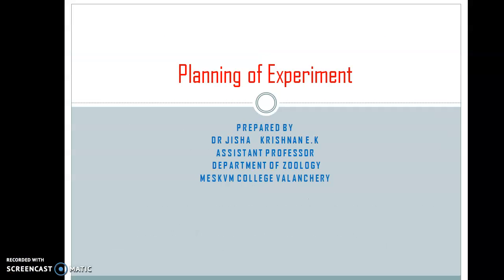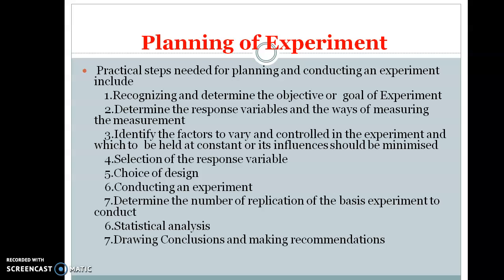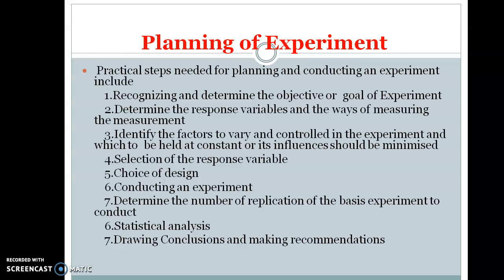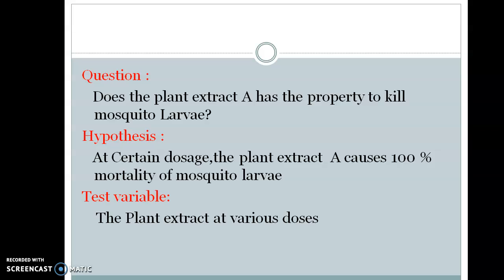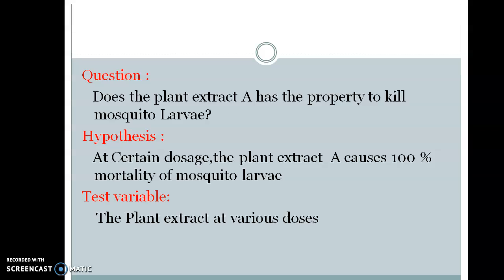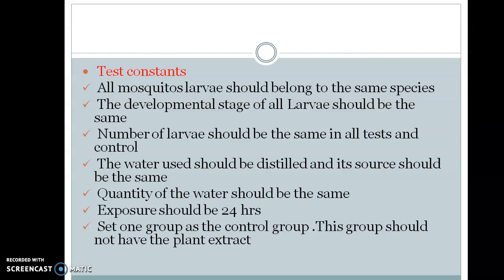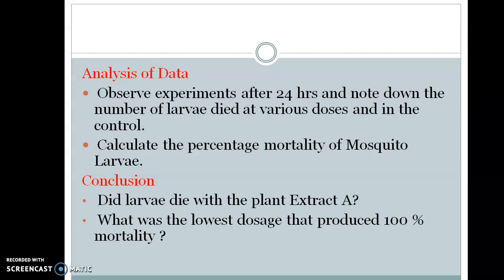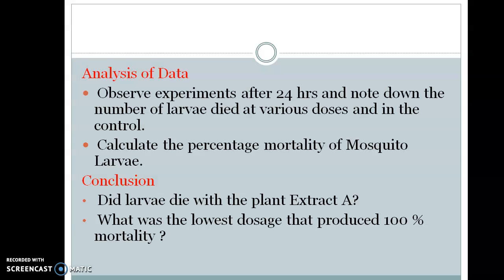Planning of Experiment